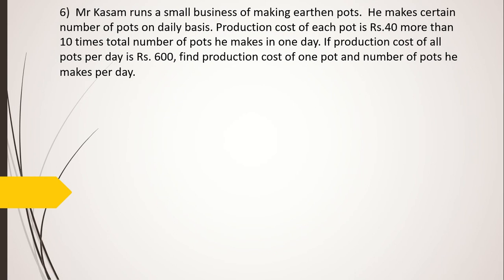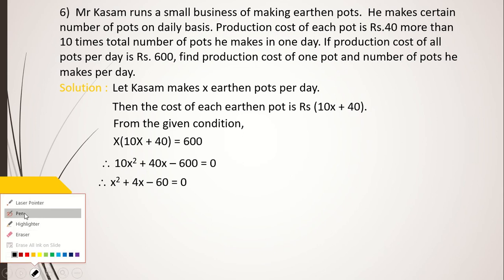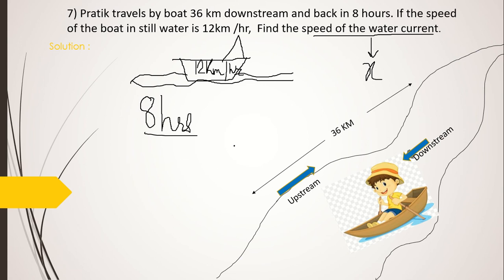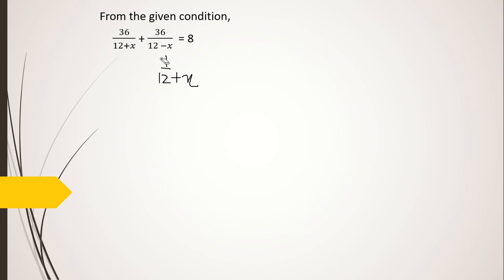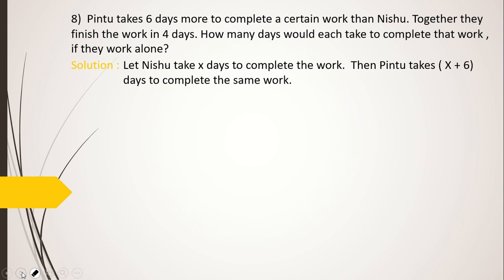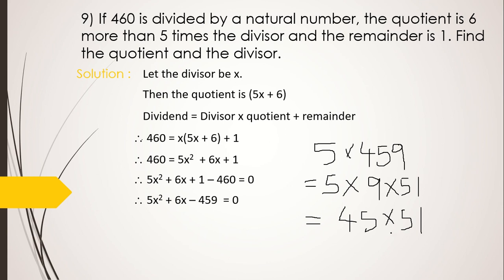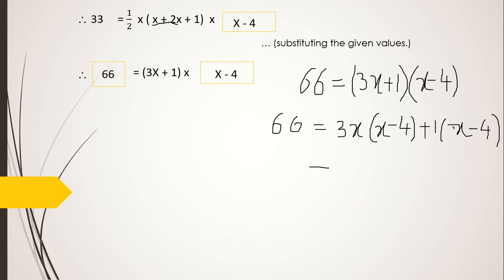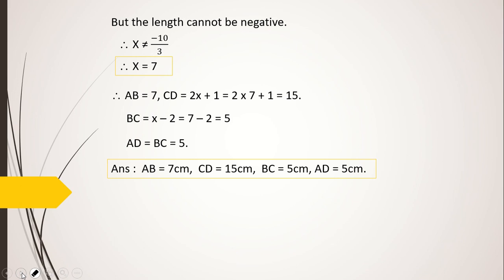Quadratic Equations Practice set 2.6 Part 2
The video solves the word problems based on quadratic equations.
Practice set 2.6 sum no 6 to 10.